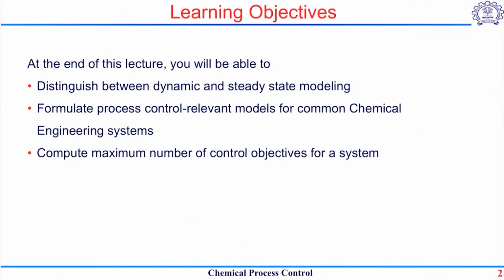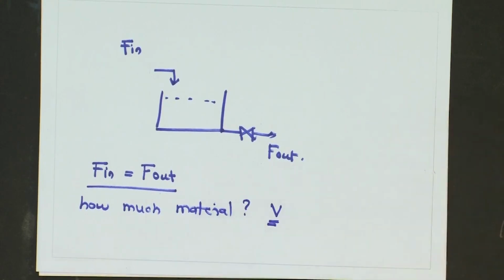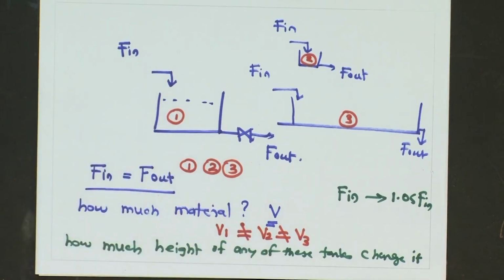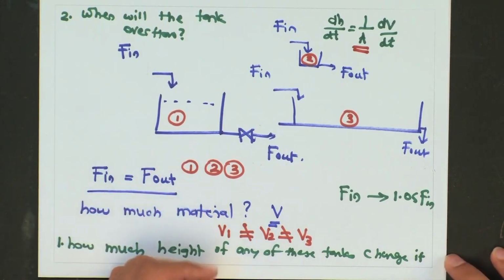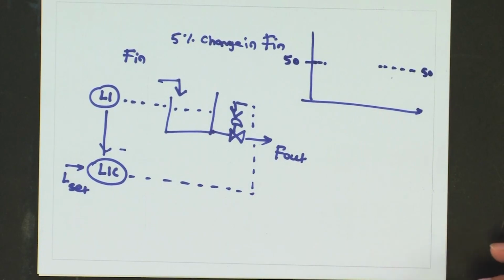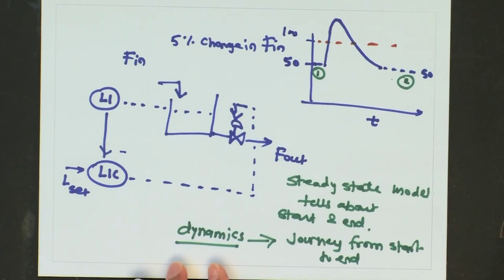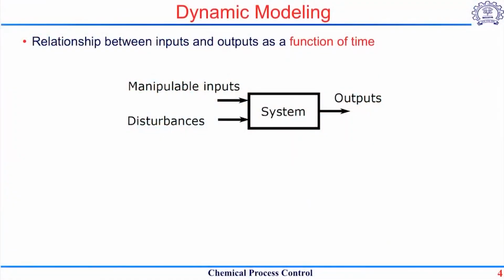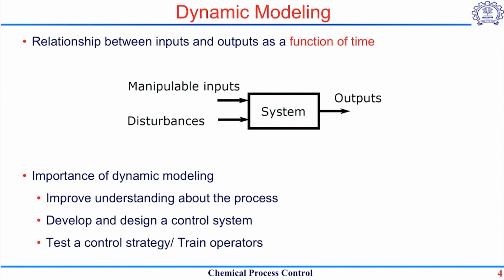Introduction to process dynamics